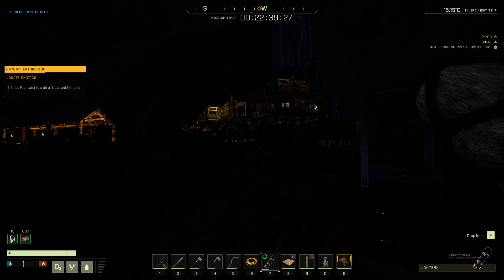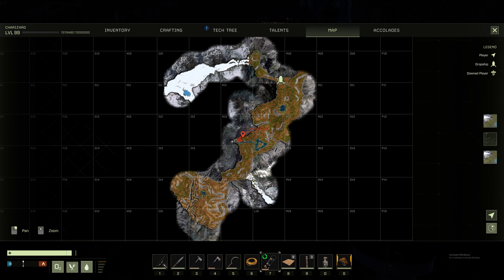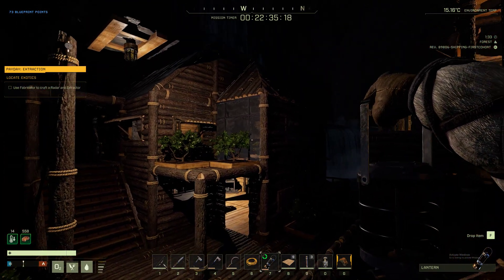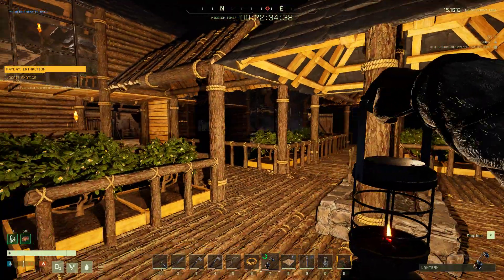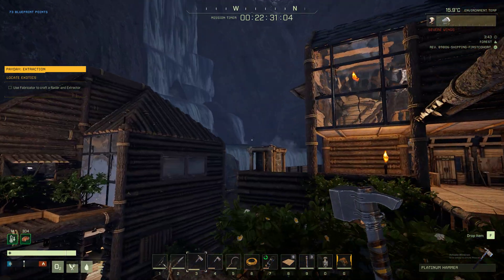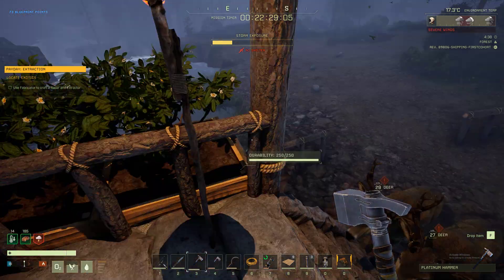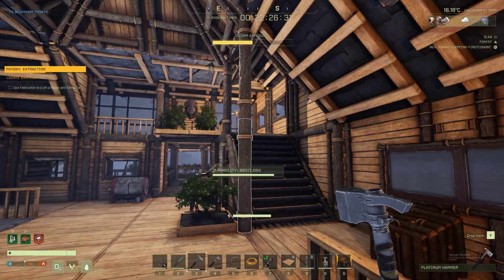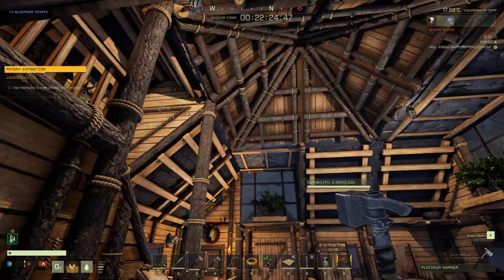BIG HOUSE build in ICARUS with giant Waterfall!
Another Beautiful house build in the ugly violent planet Icarus.
RECOMMEND setting the video to High Graphics for best visuals
Found a huge waterfall and decided to set up shop there.